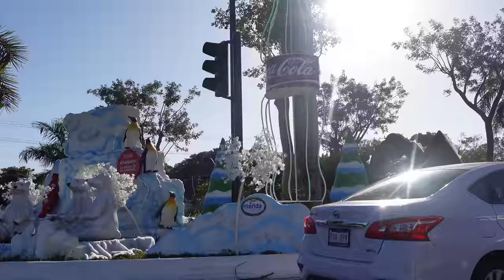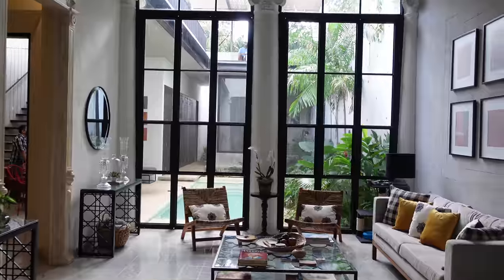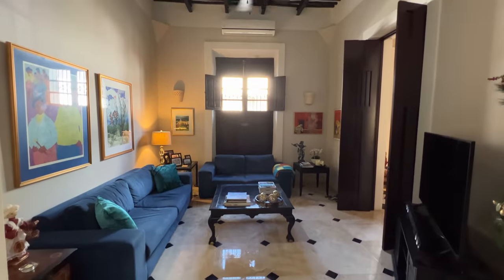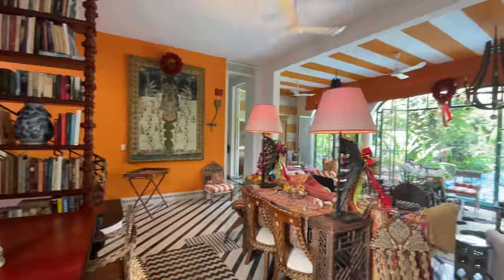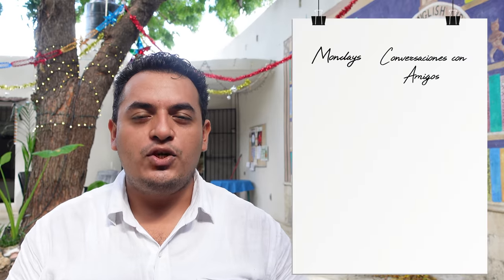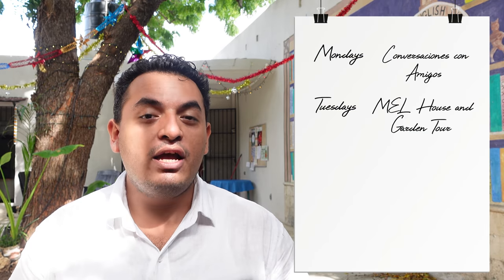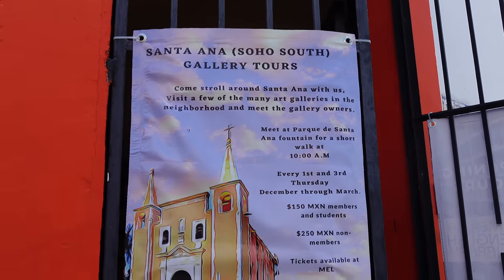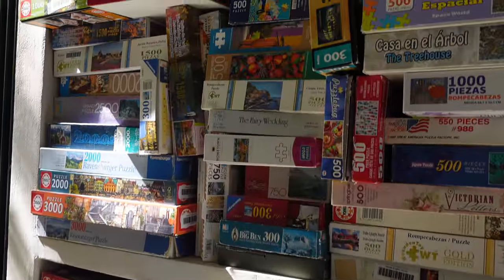MERIDA HOME TOUR | Visit 3 Luxury Colonial Homes in Centro, Merida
Merida Home and Garden Tours

This week we're taking you along as we visit three amazing colonial homes in downtown Merida, Mexico. Every week, the Merida English Library hosts a walking tour to three new homes, showcasing some of Merida's incredible architecture. If you're anything like us and you're constantly wondering what various houses look like on the inside, then this walking tour is for you!

➡️ The first house's architect and designer was Maya Ruz Baker at Binomio

After the tour, we talked with Alfonso from the library, who told us about all the various programs available to residents (or tourists!) in Merida, Mexico.

0:00 Intro
0:21 Heading to Centro
0:45 How to Book the Tour
1:40 Start of the Tour
1:51 House #1
3:53 House #2
5:34 House #3
7:40 Merida English Library's Programs
15:09 Recap

🛒 SHOP CUENTAME COFFEE 🛒

New Here? Watch from the beginning when we sold everything we owned to travel the world

💻 USEFUL LINKS 💻

🛠 TOOLS WE USE FOR OUR CHANNEL 🛠

🎤 Lapel Mic
🎙 Boom Mic
💡Ring Light + Stand

📝 Some of the above links are affiliate links, which means when you buy any of the products / services we recommend, we may receive a small commission at no extra cost to you. This helps us continue traveling and making these videos. Thank you so much for your support!